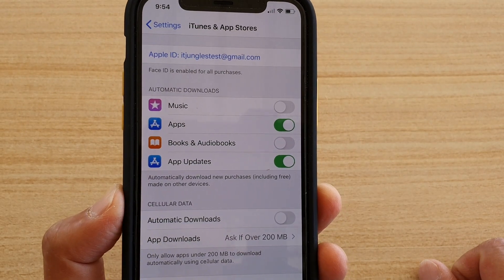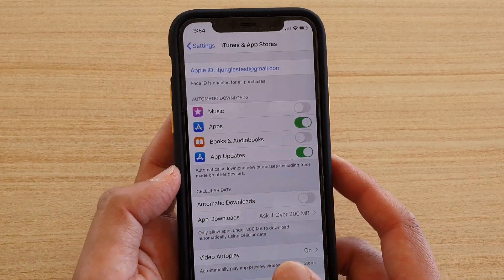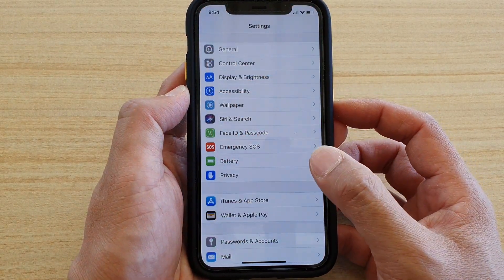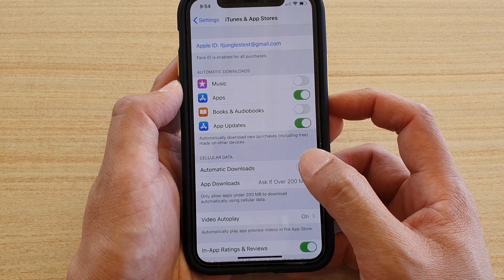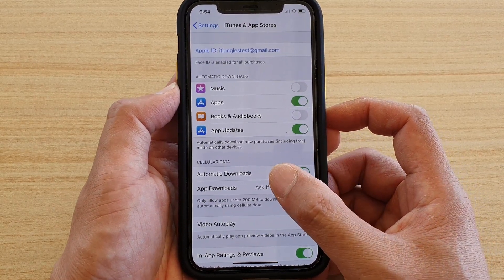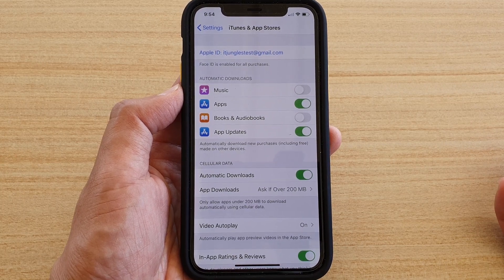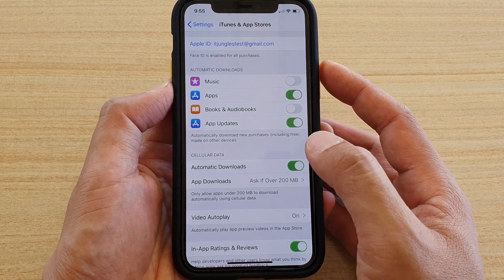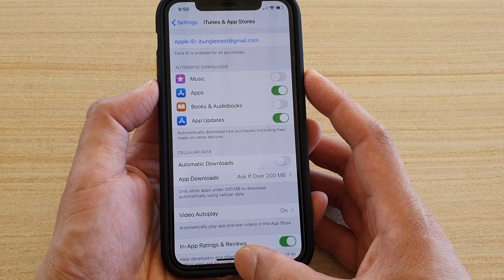iPhone 11 Pro: How to Enable / Disable iTunes & App Store Auto Download Using Cellular Data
Learn how you can enable or disable iTunes & App Store Auto Download using Cellular Data on iPhone 11 Pro running iOS 13.

iOS 13.